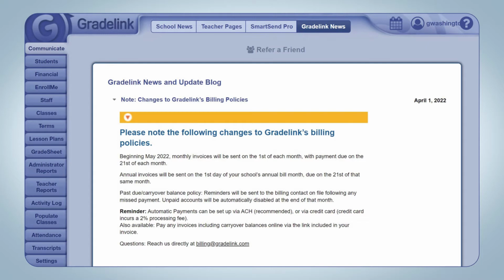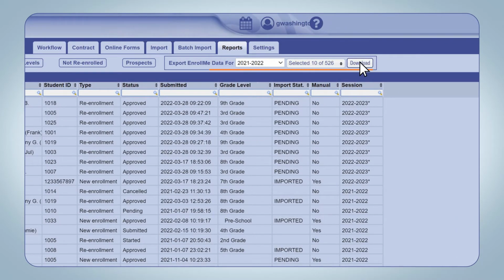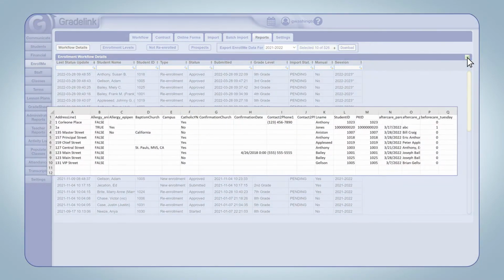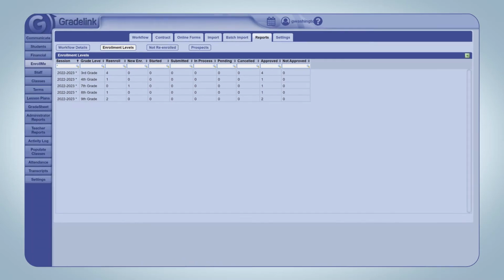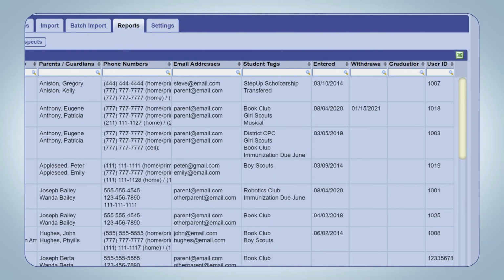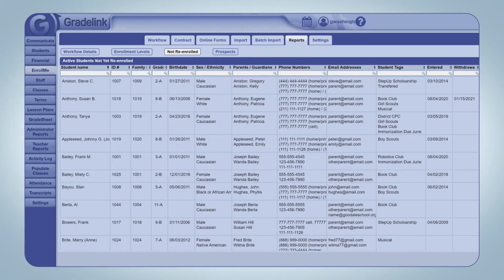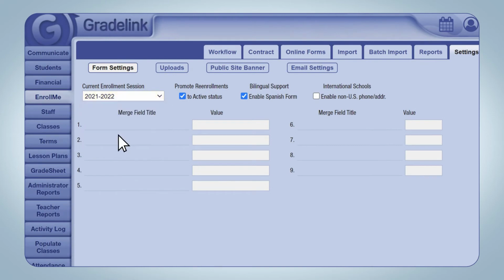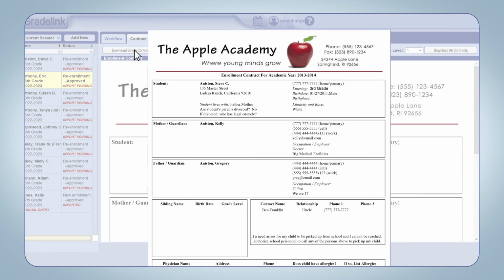Access Reports & Contracts in EnrollMe – Step-by-Step Guide (Part 6)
Welcome to Part 6 of Gradelink's EnrollMe training series! In this lesson, you’ll discover how to access and run various enrollment reports within EnrollMe, Gradelink’s comprehensive admissions add-on. We’ll also walk you through generating enrollment contracts that include submitted information and electronically signed agreements from the enrollment forms. Enhance your school’s enrollment process with these powerful tools to better manage data and contracts!